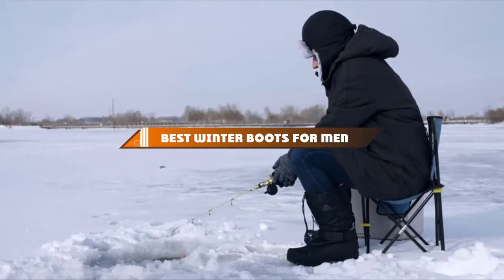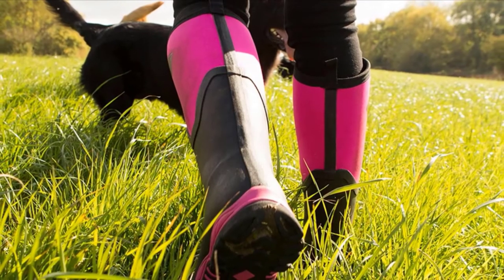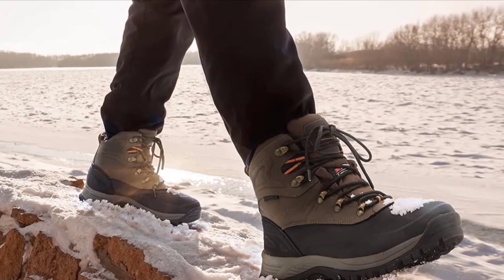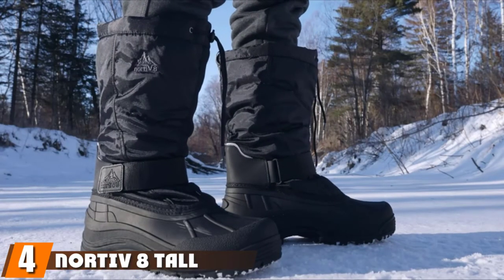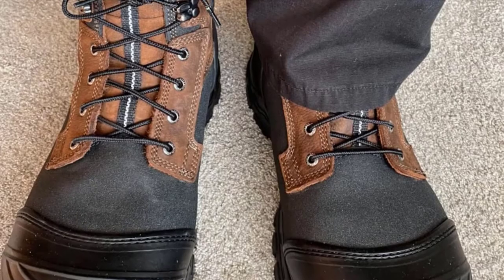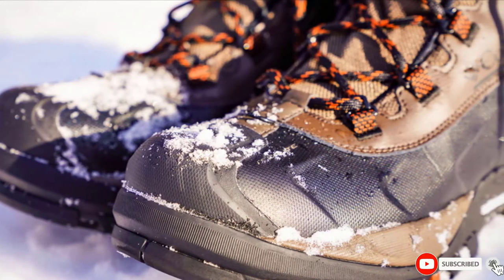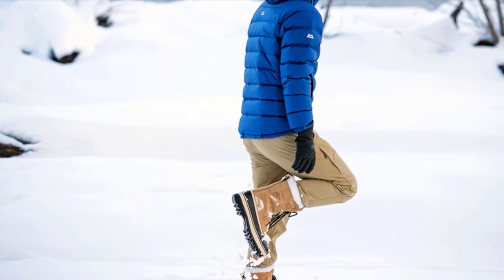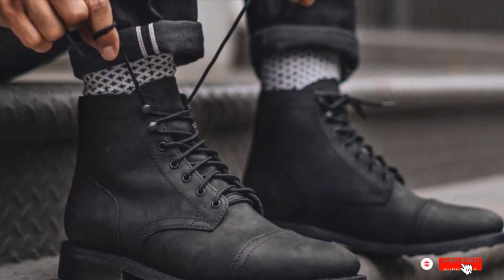Best Winter Boots For Men in 2024 (Top 10 Picks)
Links to the best Men Winter Boots we listed in today's Winter Boots For Men review video:

1 . Muck Boot Arctic Sport
2 . Nortiv 8 Construction Boot
3 . Timberland White Ledge Mid Waterproof
4 . Nortiv 8 Tall Snow Boot
5 . Carhartt 10-Inch Waterproof Insulated PAC Composite
6 . Columbia Bugaboot III Snow Boot
7 . Sorel Caribou Snow Boot
8 . Salomon X Ultra 3 Mid GTX Hiking Boots
9 . Thursday Boot Company Captain Lace-up Boot
10 . Rockport Elkhart Snow Boot

 What are the Best Men Winter Boots in 2024?

In today's video we reviewed the top 10 best Men Winter Boots on the market in 2024. We made this list based on our personal opinion and we ranked them in no particular order, after doing our research based on their prices, quality, durability, brand reputation and many more.

After watching this video you will know which are the best budget, top selling and top rated Men Winter Boots on the market today.

If you choose from this list you can be sure that you buy one of the best Men Winter Boots available today.